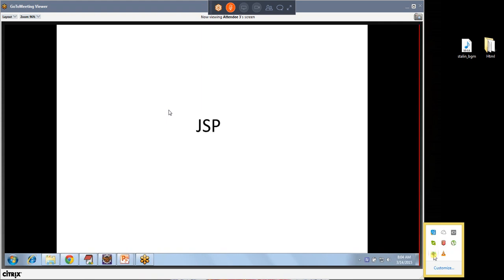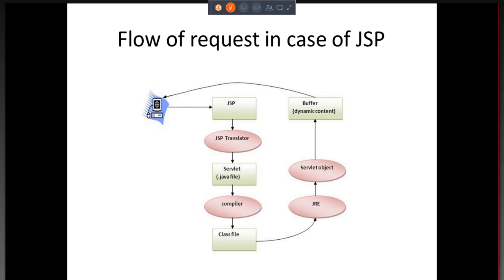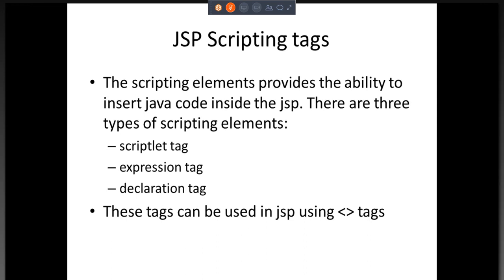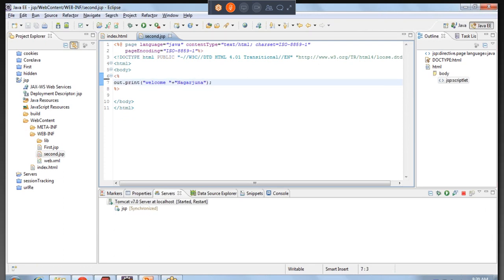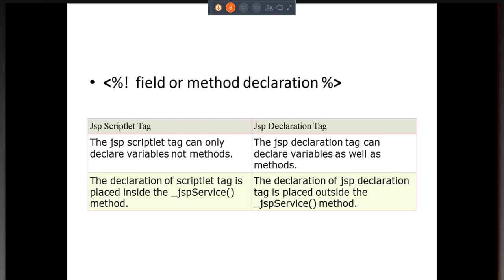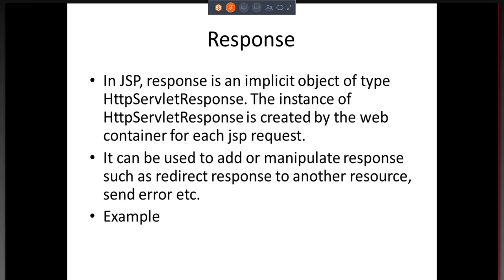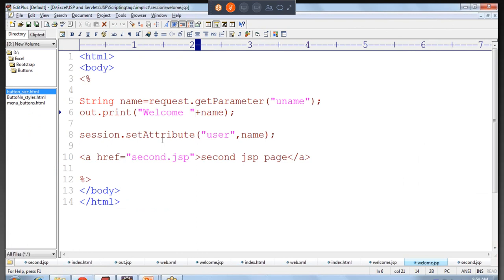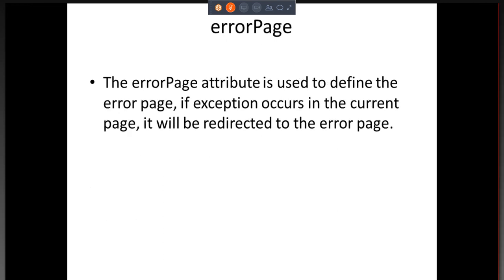JSP 13th March